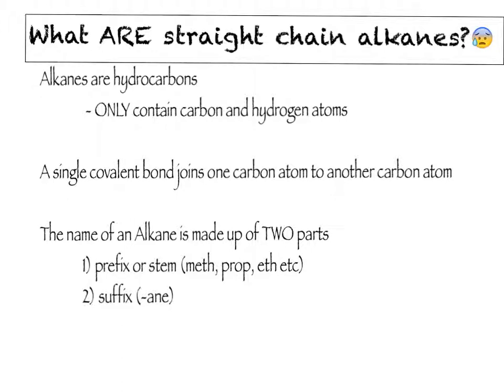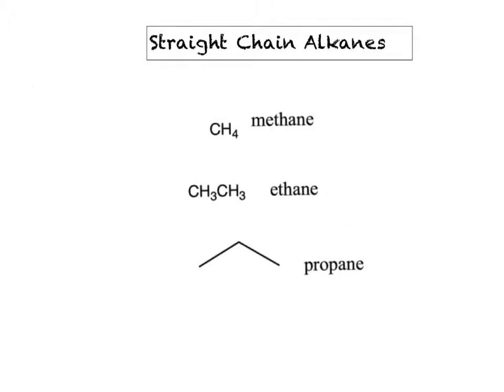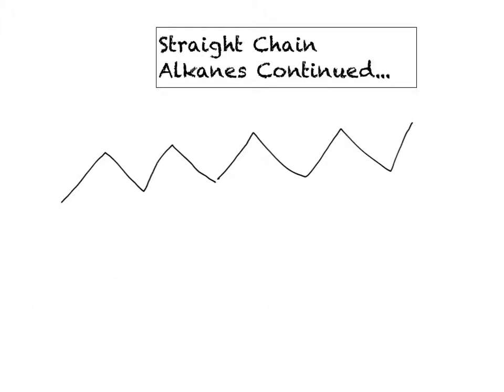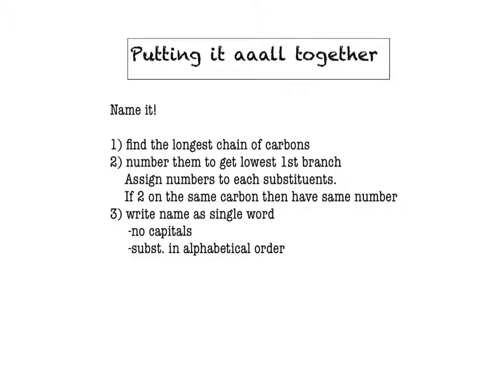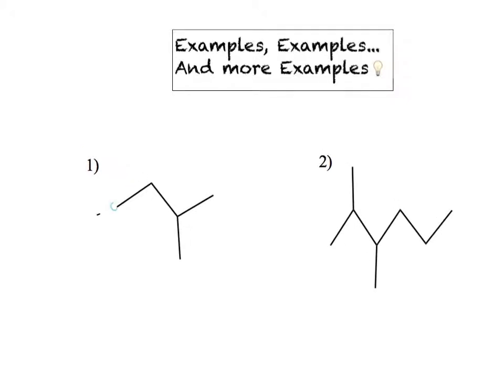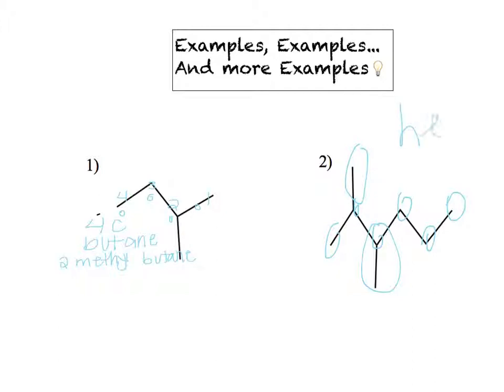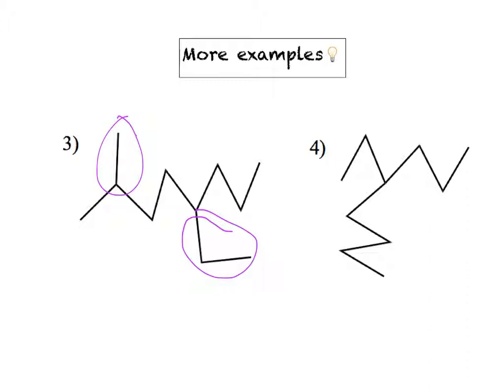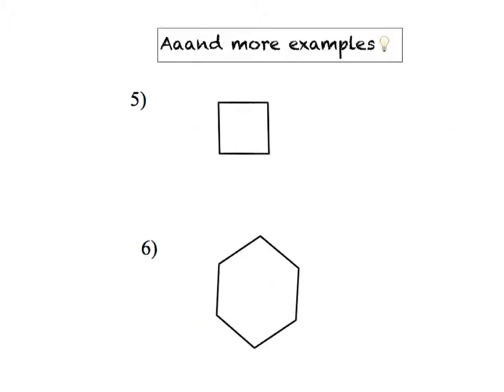vid vignette_103014-0951